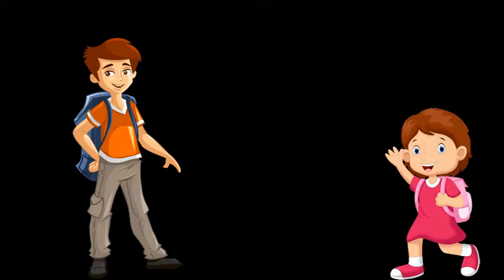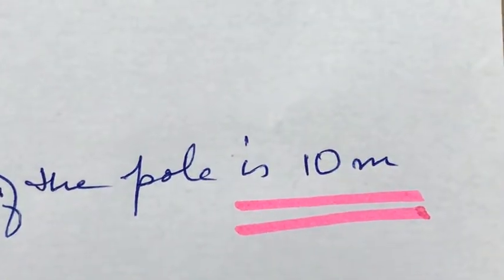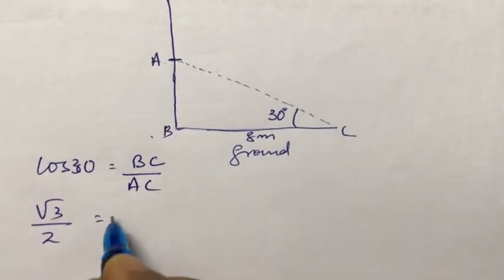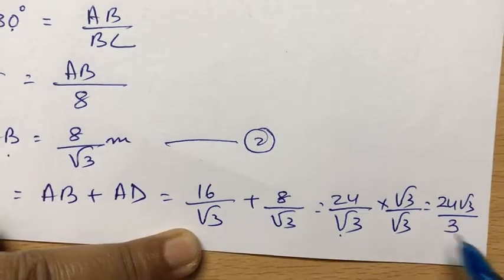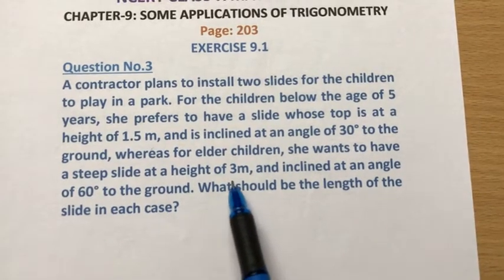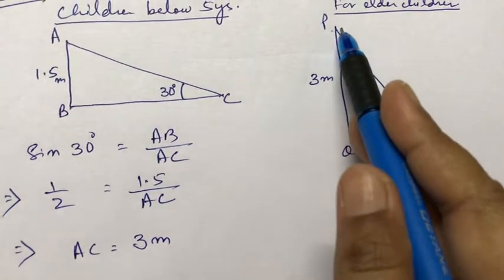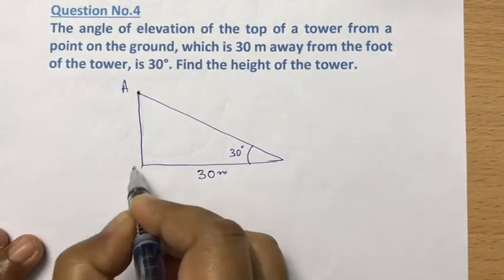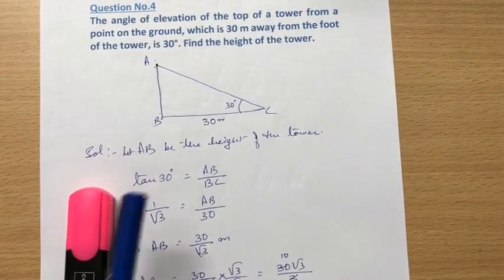How to solve Exercise 9.1(Q no 1-4), class 10 NCERT